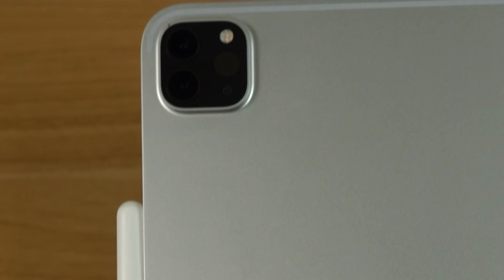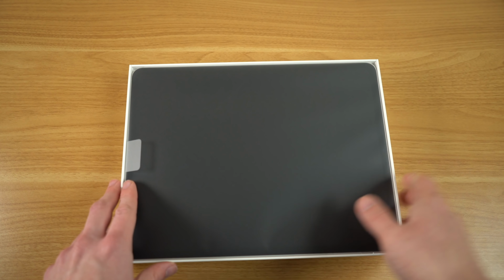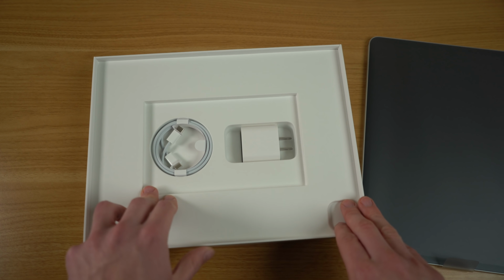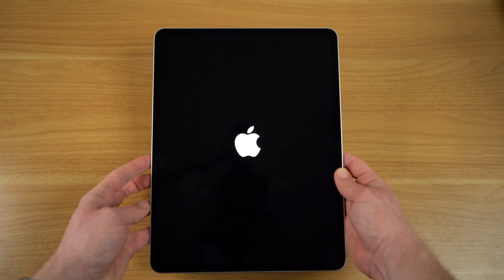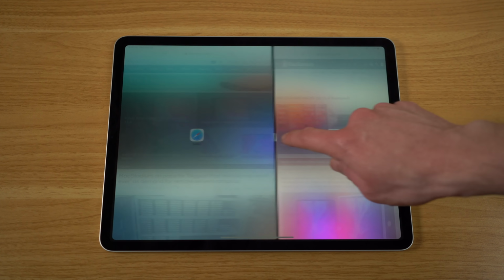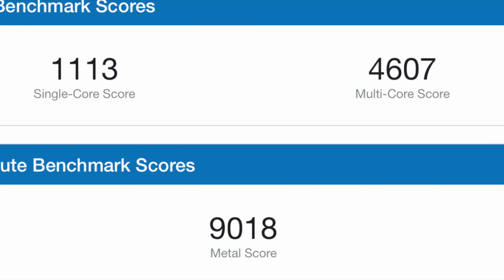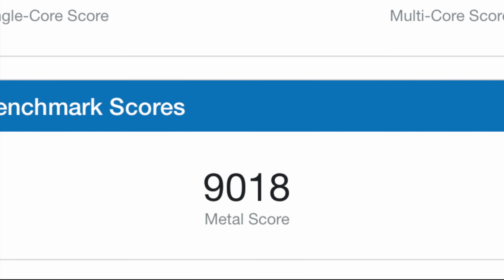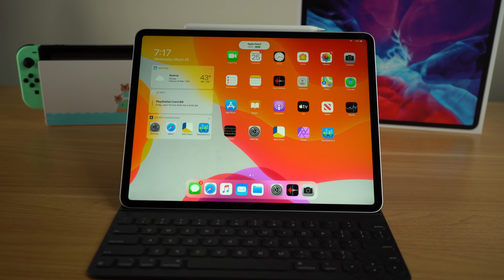iPad Pro 12.9 (2020) - Unboxing & First Impressions!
The 2020 iPad Pro is here with a brand new A12Z chip, dual lens camera, LiDAR sensor, and better sounding microphones. But is this upgrade enough for you to consider purchasing it?

Product Recommendations